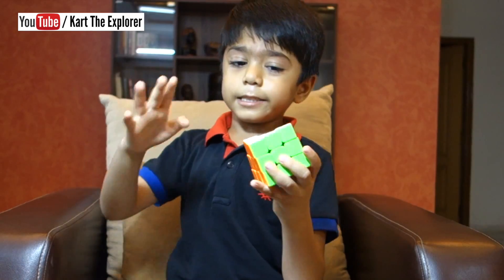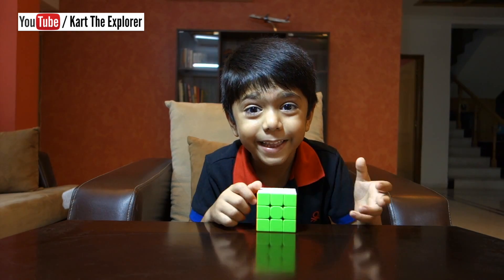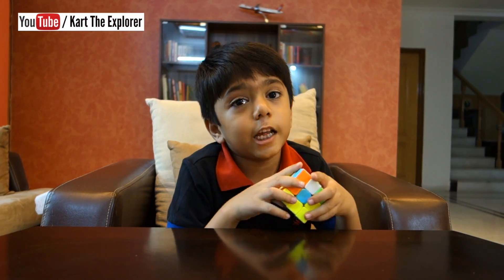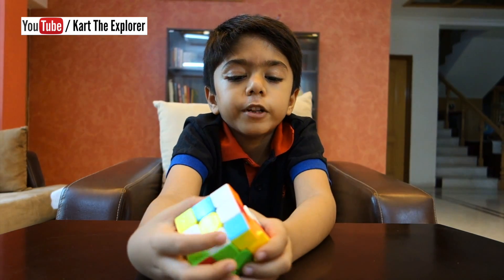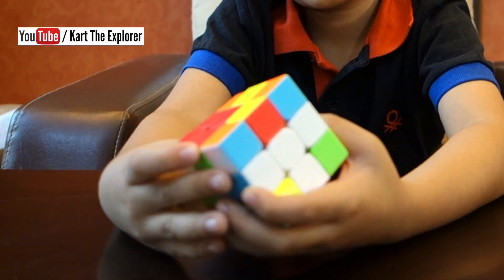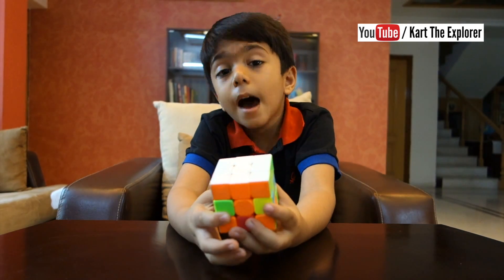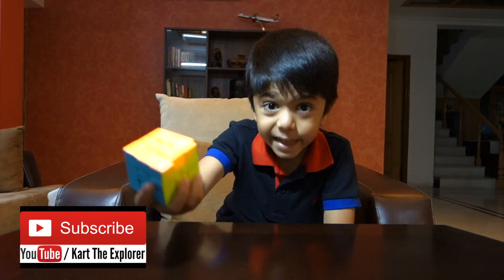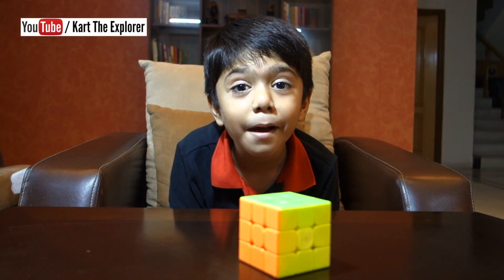Simple and Fun Way to Learn to Solve Rubik's Cube || Easy Beginners Method for Smart Kids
Rubik'sCube is a 3-D combination puzzle invented in 1974 by Hungarian sculptor and professor of architecture Ernő Rubik. For the puzzle to be solved, each face must be returned to have only one colour.

In this video, 6 year old Kart the Explorer will solve the 3*3 Rubik's Cube.